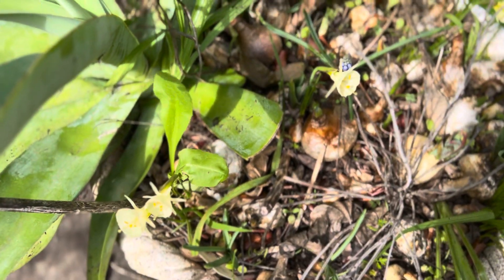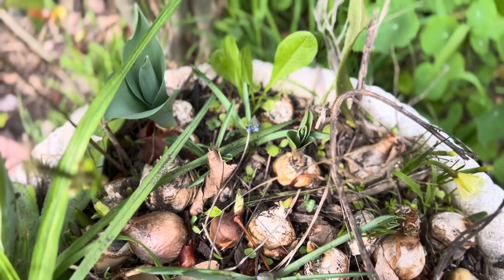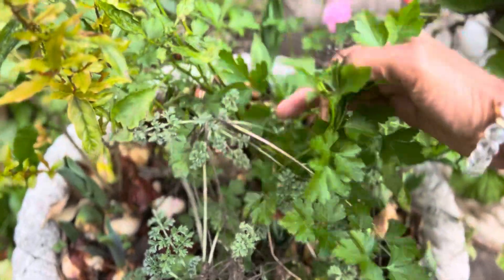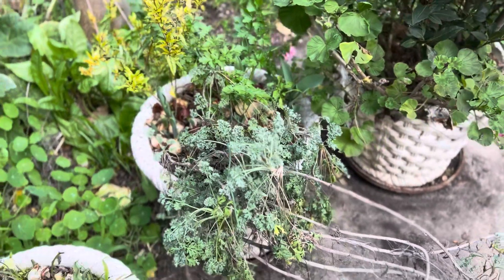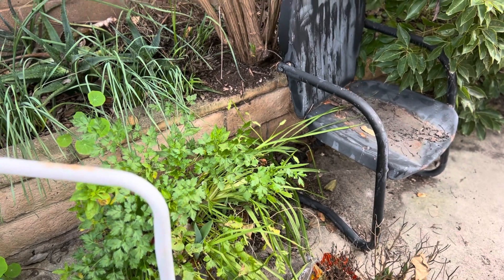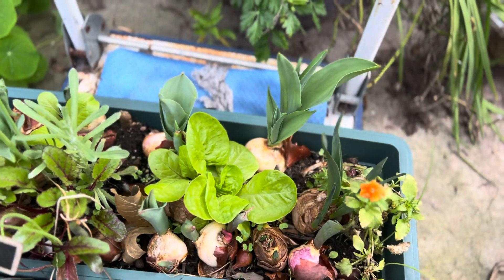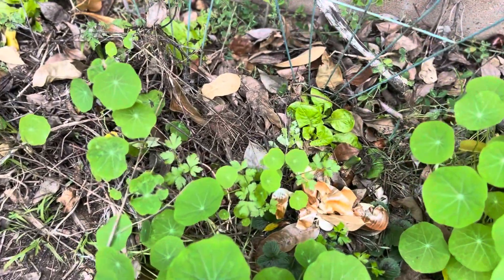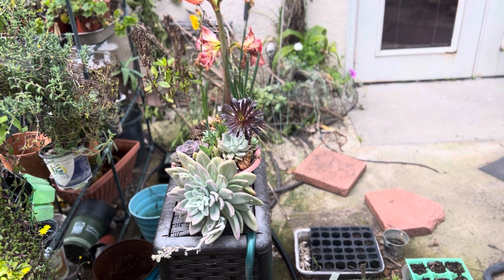Late Planted Clearance Bulbs February Update